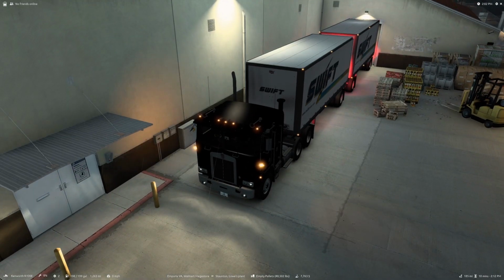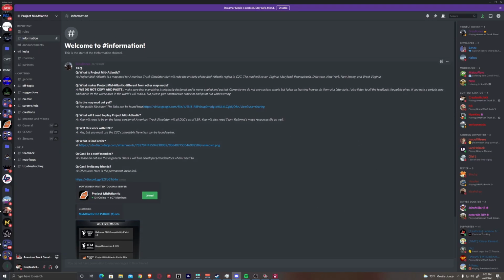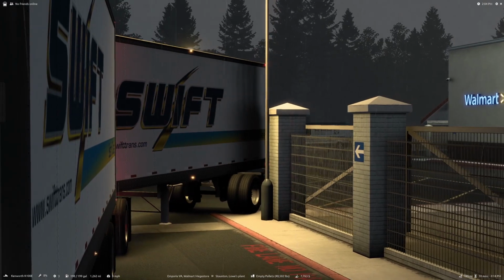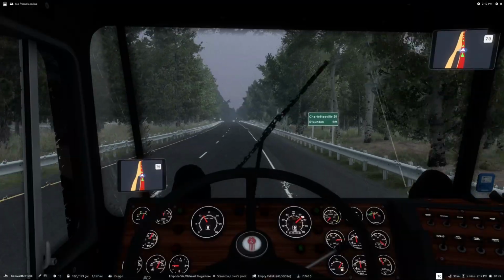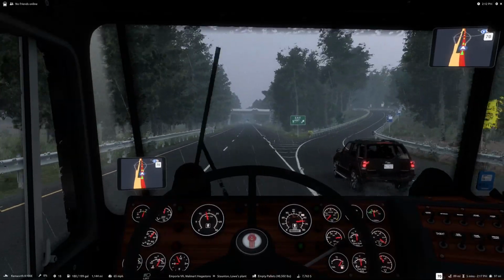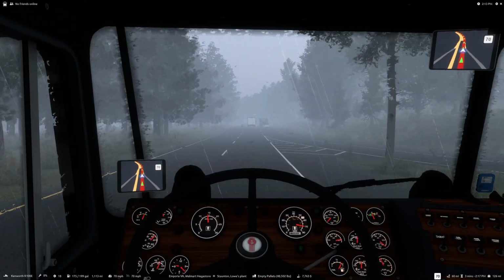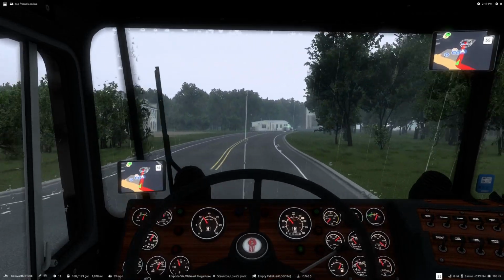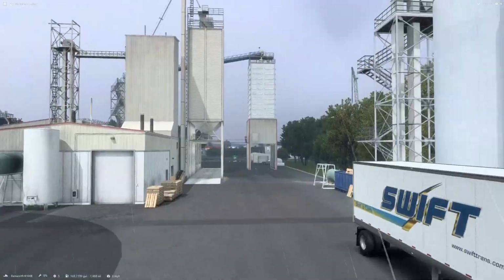PROJECT MID ATLANTIC American Truck Simulator Map Mod! | ATS Modding Showcase | Virginia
A While back I Discovered an Amazing New American Truck Simulator Map Mod that aims to flesh out and rebuild the Mid Atlantic Region of The United States! Project Mid Atlantic is a brand new American Truck Simulator Map Mod that does just this! Project Mid Atlantic features several Cities as of ATS 1.41. Such as Richmond Virginia, Petersburg Virginia, Staunton VA, and more! This New American Truck Simulator Map Mod also adds some famous interstates such as Interstate 95, Interstate 64, and a slice of Interstate 81. As of the American truck simulator 1.41 Build.

Project Mid Atlantic on a personal note makes me feel a little more at home in American Truck Simulator. As I live in the Mid Atlantic and even though I do not live in Virginia, It still feels quite a bit like home! I cannot wait to see more of Project Mid Atlantic and from this American Truck Simulator Map Mod! Project Mid Atlantic is compatible with ATS 1.41 and the Multiplayer convoy update, although you will need to do a workaround to get mods working with ATS 1.41 Multiplayer Convoy.

If you would like to see me cover some more American Truck Simulator Multiplayer,  American Truck Simulator Mods, or American Truck Simulator Gameplay, be sure to rate the video and subscribe and make sure to let me know you want to see More American Truck Simulator Content on this Channel! I've got more ATS content coming up in the future!

Hey There! Thanks for checking out my channel! I play Simulator Games on this channel! Such as American Truck Simulator, Euro Truck Simulator 2, Flight Simulator, and more!